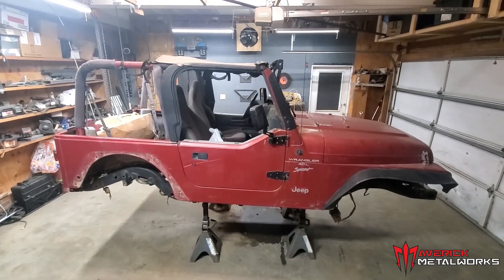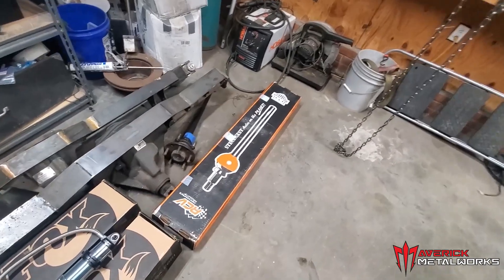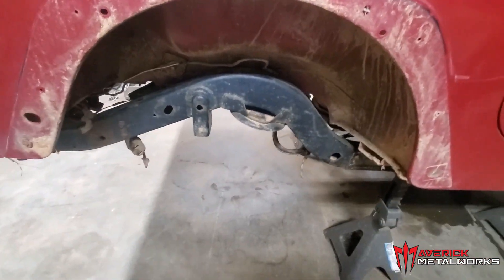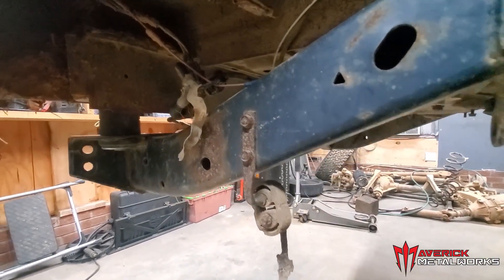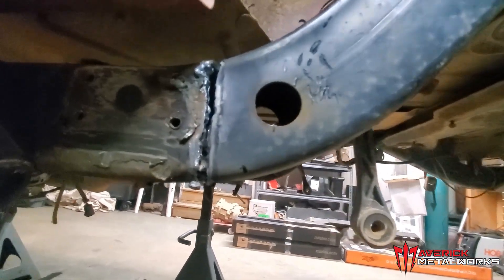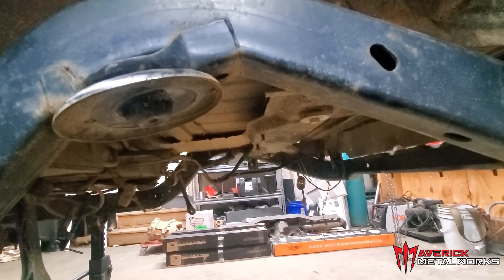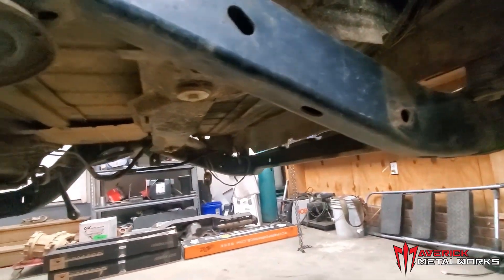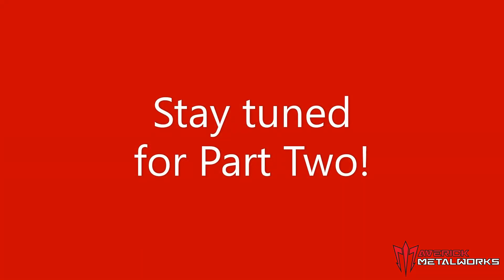Jeep TJ Back Half P1 - Frame Chop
Today we Cut Off the Rear Half of our Jeep Wrangler TJ Frame!

From the factory, The Wrangler came with a Coil Sprung suspension and Inboard Shocks (shocks mounted between the frame rails).  We are in the process of Stretching Veronica's wheelbase, placing the rear axle further backwards.  Through the process, we are adding Coilovers, which of course mound exactly where the Factory Frame lies!  Instead of notching the existing frame, we have opted to hacking off the rear section and building a new Back Half that allows the coilovers to be mounted where we would like.

An added bonus will be ground clearance.  The factory frame dips downwards towards the rear of the jeep loosing precious departure angle.  Our new frame will mount high out of the way giving us the ideal clearance we are looking for.

Our next video will go though the steps necessary to design a 3-D rendering of our Custom Rear Frame!